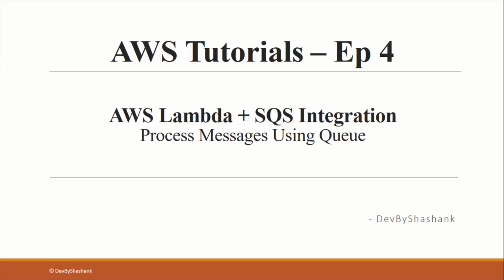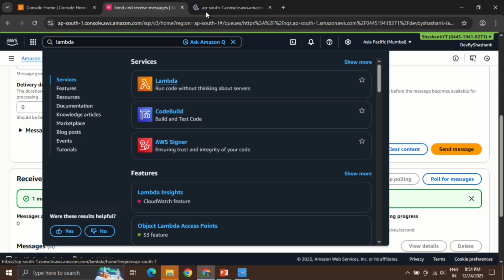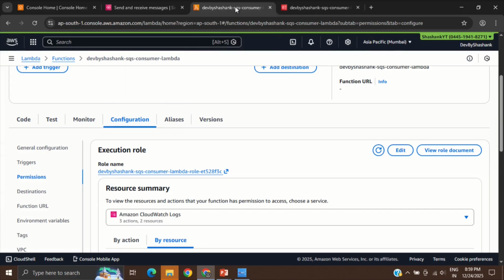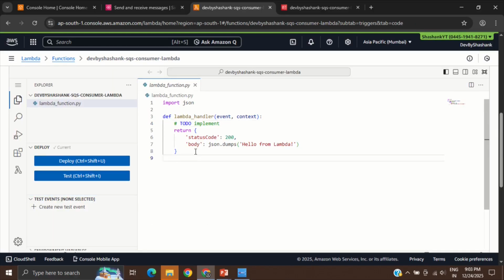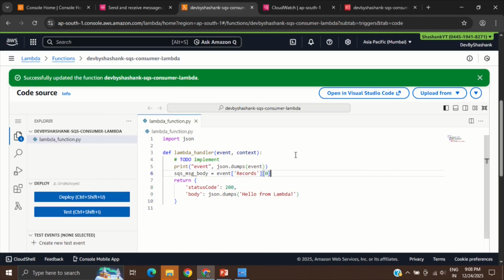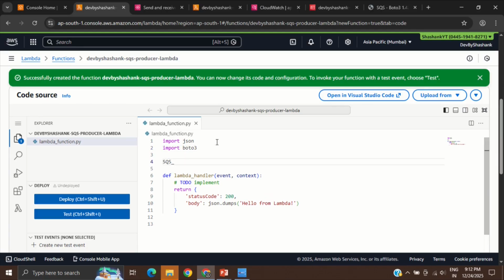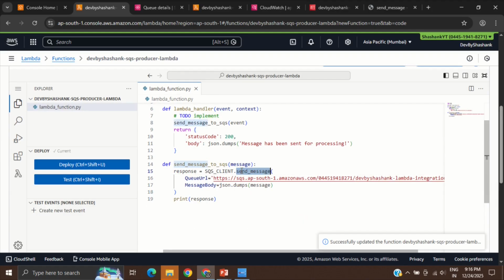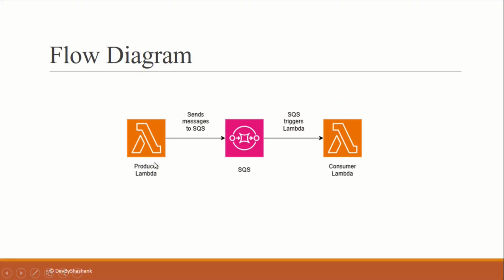AWS SQS Trigger Lambda | Asynchronous Processing Explained for Beginners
In this video, you’ll learn how to perform asynchronous processing using AWS SQS and Lambda, step by step for beginners.

We will build a complete Lambda → SQS → Lambda flow, where one Lambda function sends messages to an SQS queue and another Lambda function processes those messages in the background.

🔹 What you’ll learn in this video:
* What asynchronous processing means in AWS
* When to use SQS with Lambda
* Creating an SQS queue
* Sending messages to SQS from Lambda
* Triggering Lambda automatically using SQS
* Processing messages reliably in the background

This pattern is widely used in real-world applications to handle background tasks, decouple services, and improve system reliability.

📌 This video is part of an AWS for Beginners series, explained using simple and practical examples.

👉 Next video: Lambda with DynamoDB (store and process data)